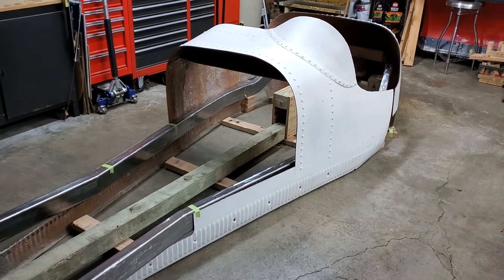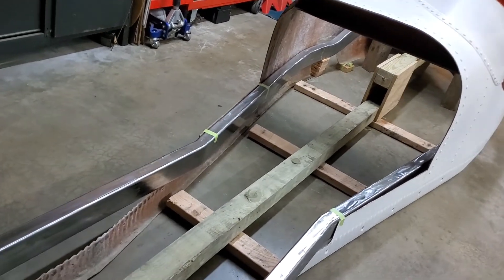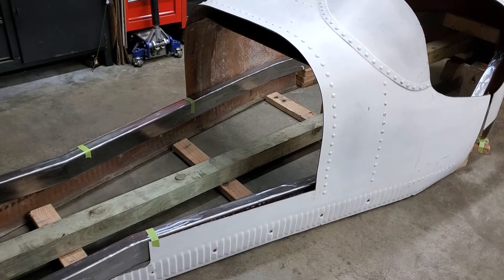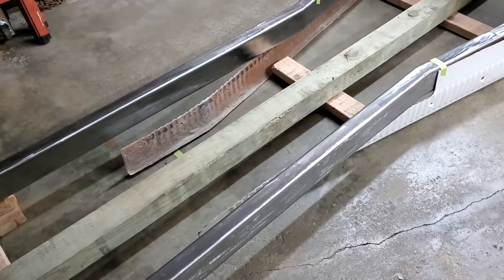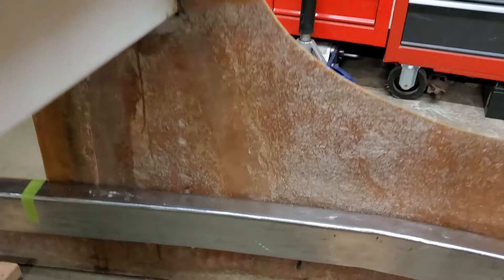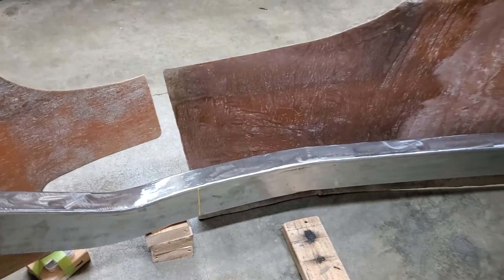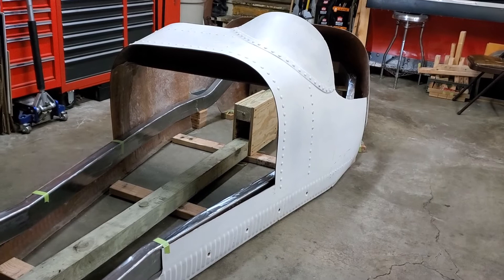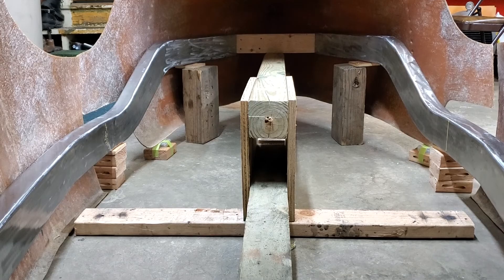Body meets frame on my Bugatti Type 35 recreation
This one time, the actual frame rails of the car were used for mockup as my 1927 Type 35 build continues.